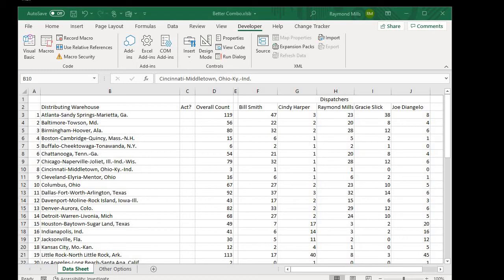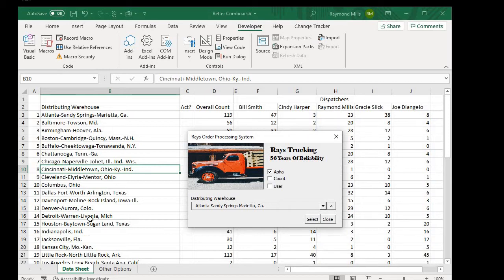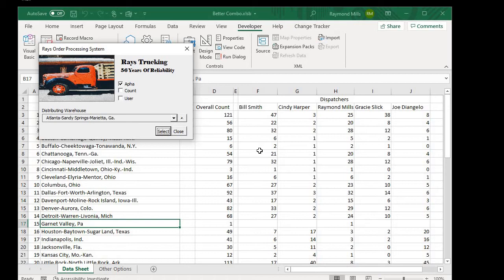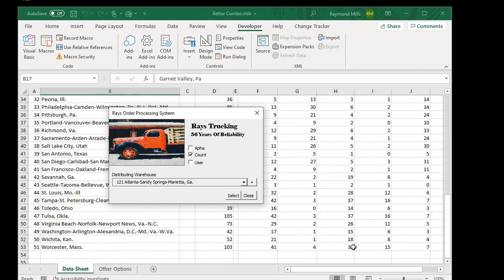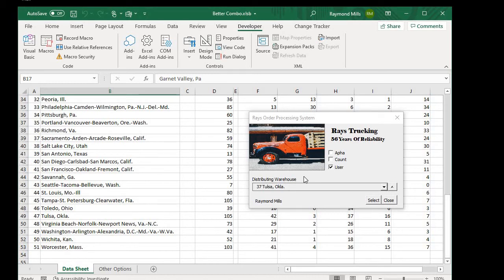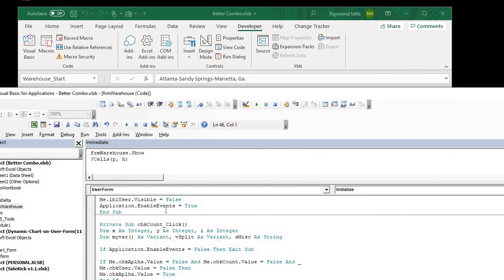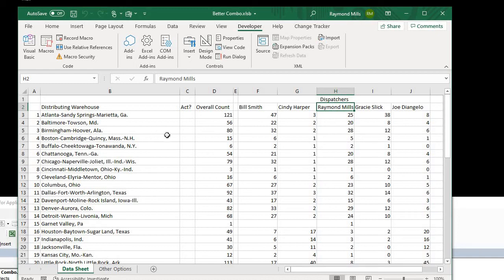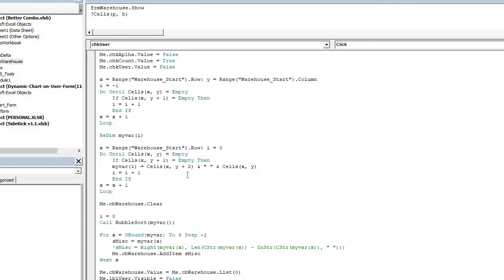Better Combo Box (machine learning)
Build an intelligent ComboBox that responds and adapts to use for a better user experience.
1. It allows the user to add, delete and edit existing selections
2. it automatically revises selection order based on the criteria you select

Great demonstration of Excel machine learning